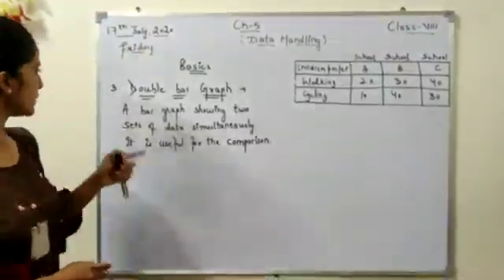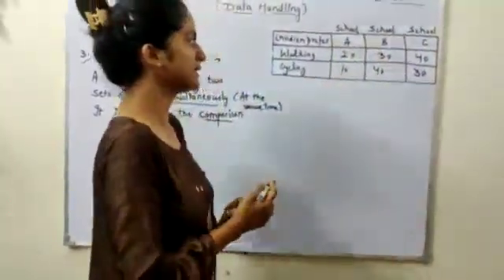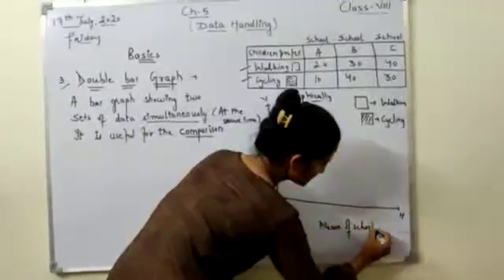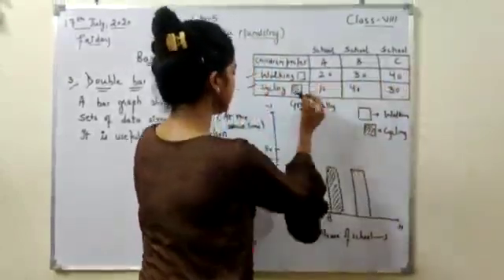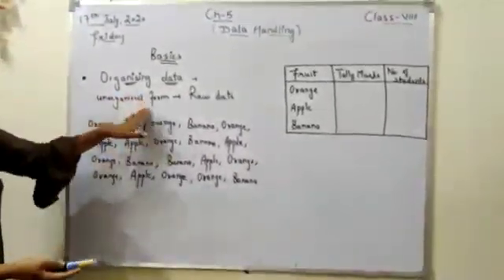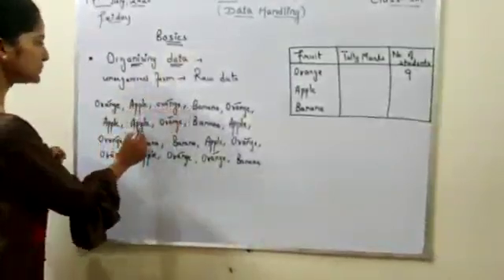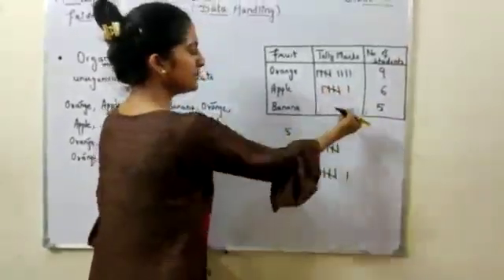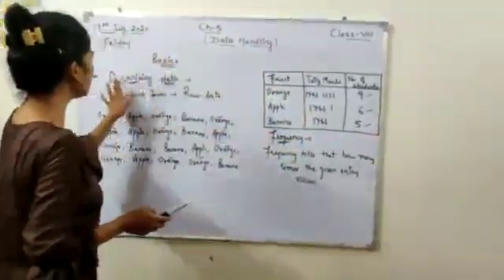17 July, class-8, topic- data handling, by Ms.Alisha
17 July, class-8, topic- data handling, by Ms.Alisha